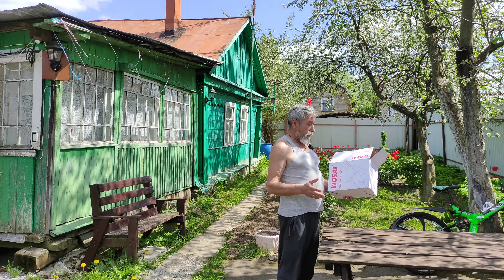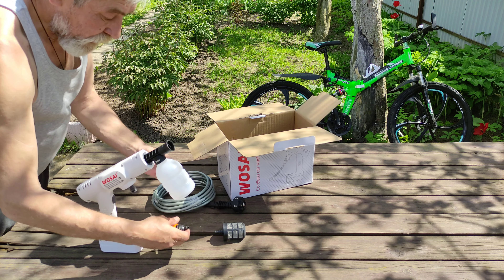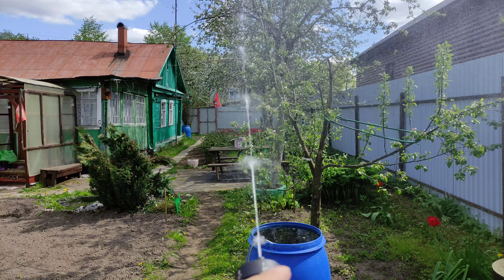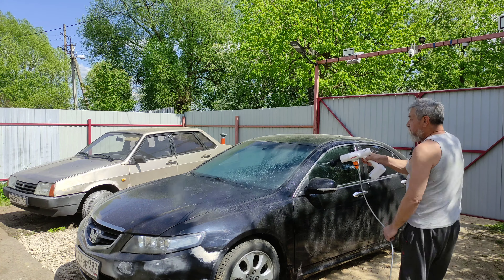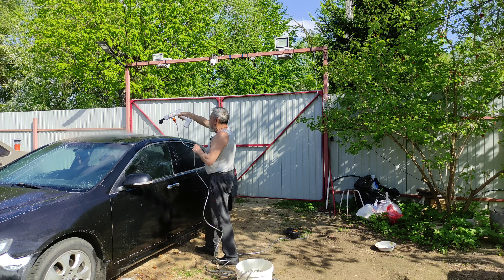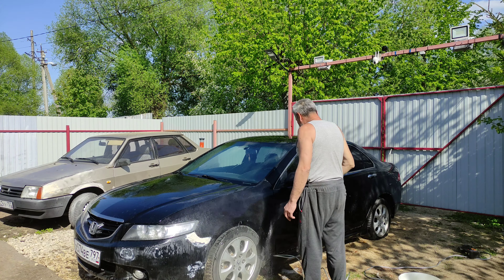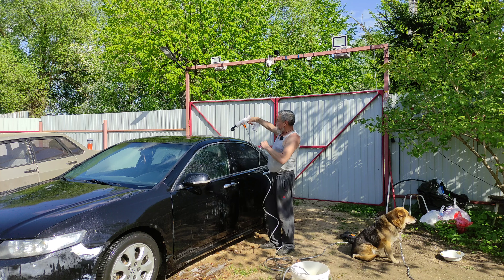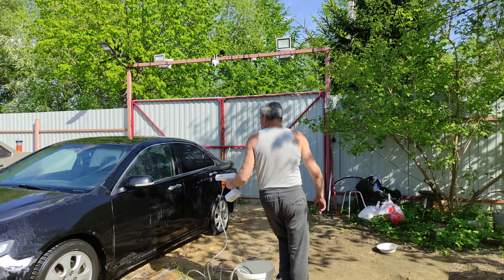Аккумуляторная мойка высокого давления Wosai MX-001Battery high pressure washer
Садовый аккумуляторный триммер для стрижки травы и живой изгороди POSENPRO